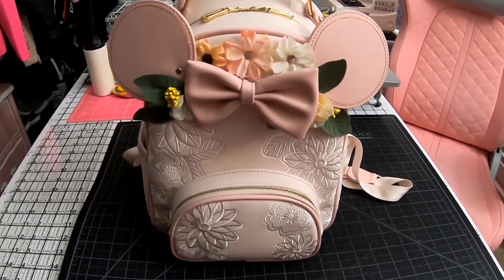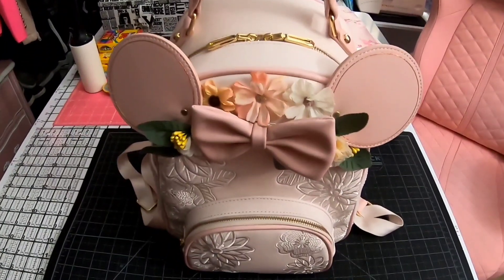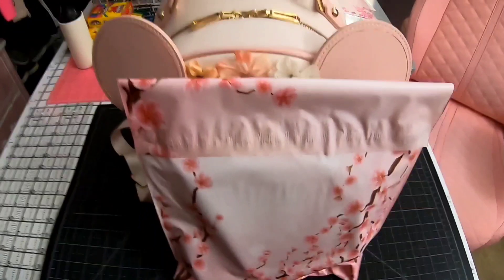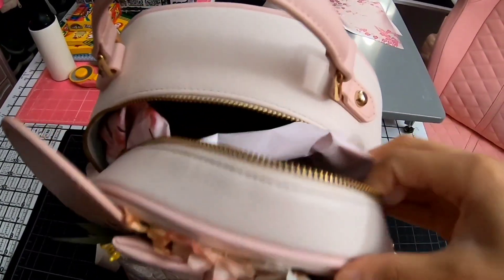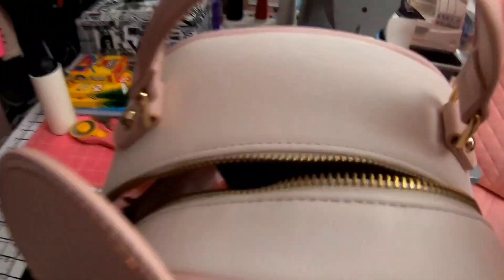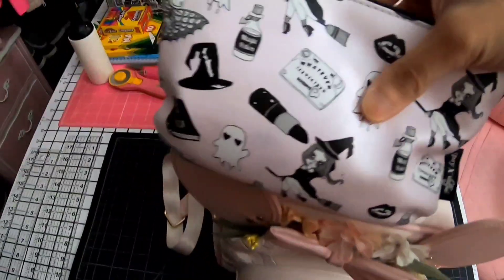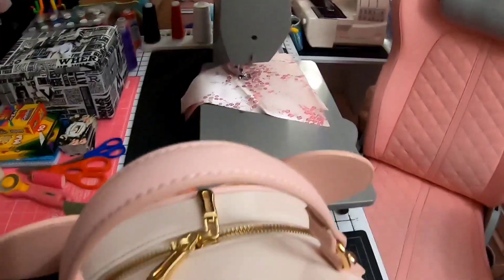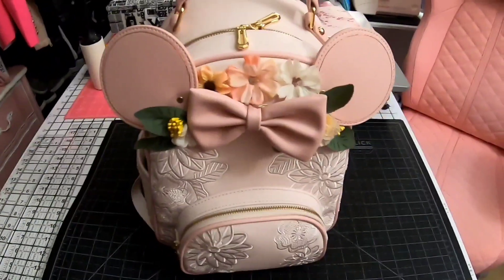Boxlunch review of a Minnie Mouse backpack with LED ears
Cute, versatile, and spacious mini backpack for my @naly_notions Etsy work orders to fit in. It also fits more things than I can imagine.
Box Lunch really knocked it out of the park when it came to the design of this Minnie Mouse LED backpack. I wear it when I am riding my Honda Grom so that I am a bit visible to other drivers when riding at night. I have a lot of good things to say about this backpack, and hope that Boxlunch will create a mini backpack with sequential turn signal operation for motorcyclists like me in the near future. That would be so cool, and one could only wish!
This is a genuine review by me.
I have purchased this backpack with my own money from sewing orders on Etsy and selling items on my eBay shop as well as making commission from Spoonflower.

Feeling generous?...